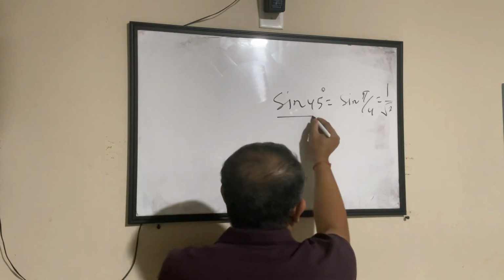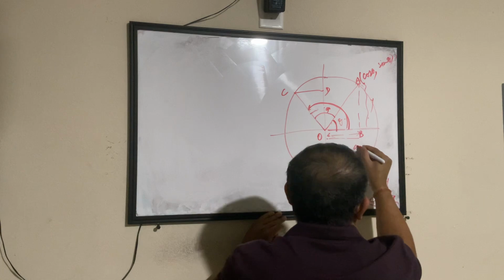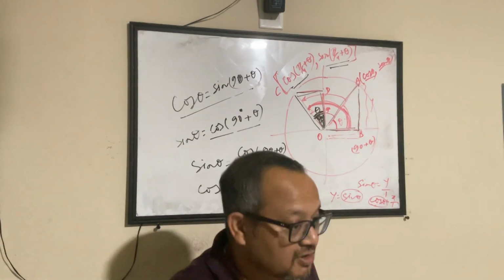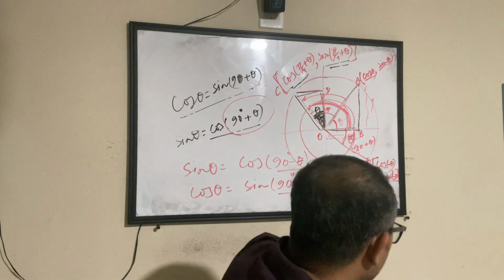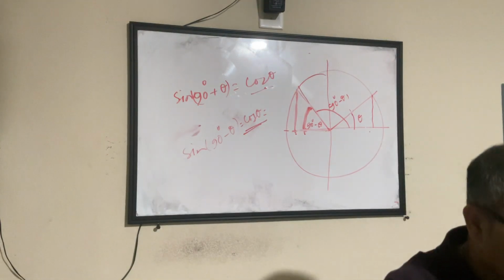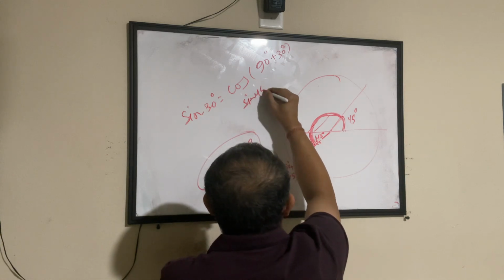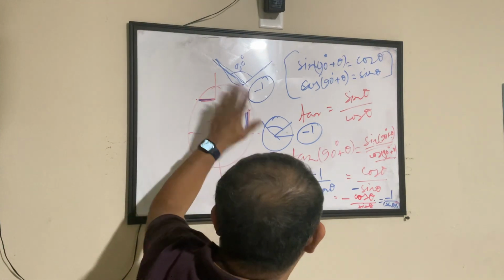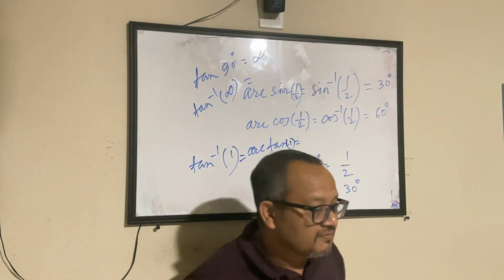Pre Calculus || Sine, Cosine and Tangent periodicity